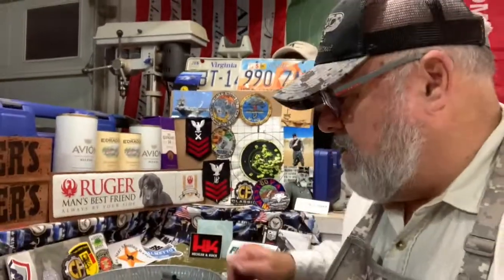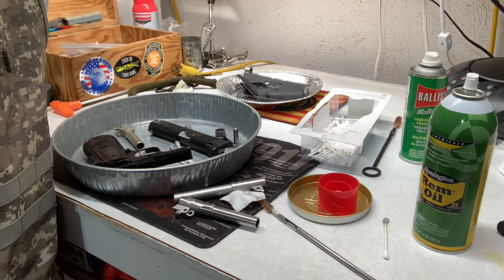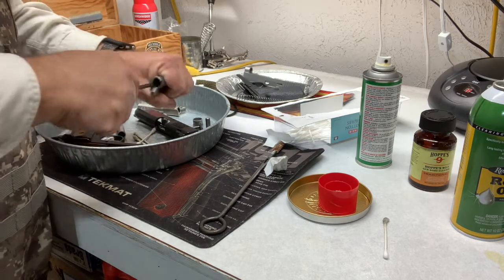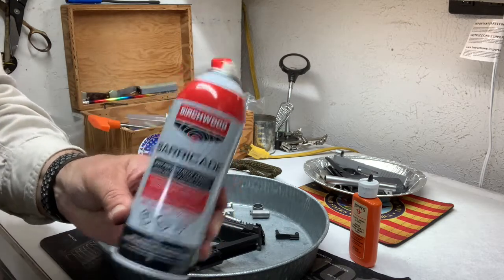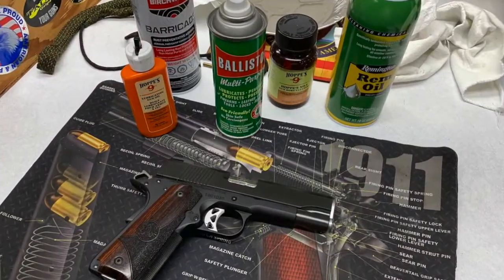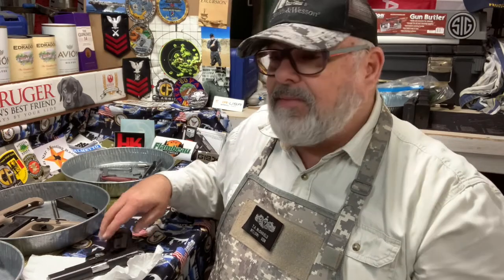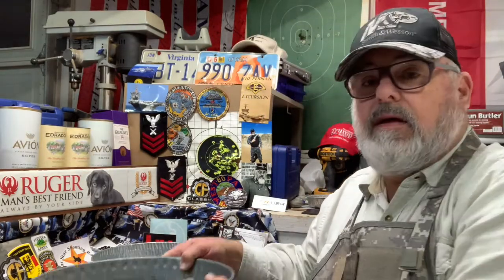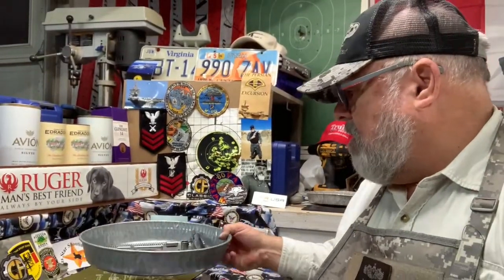My Gun Cleaning tips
Gun cleaning tips especially for pistols